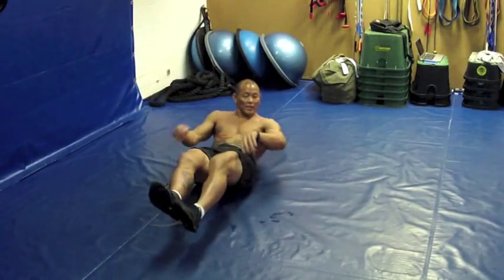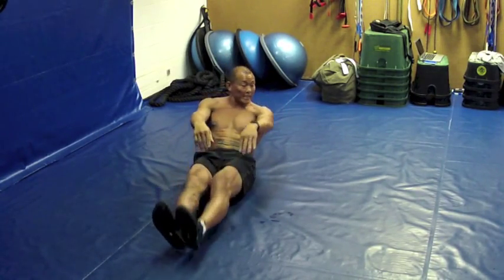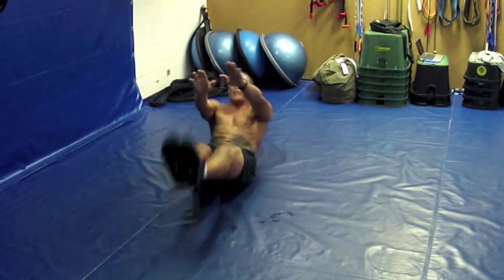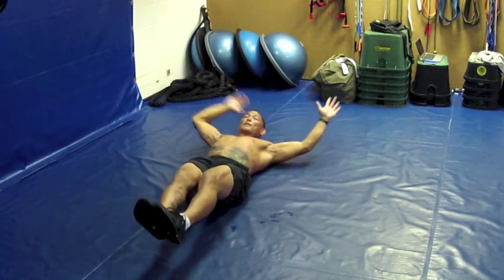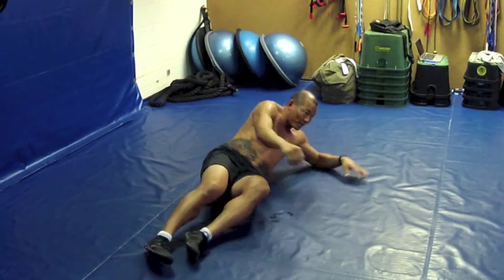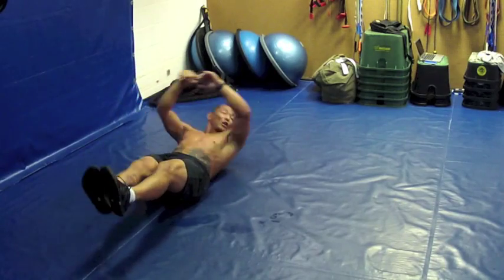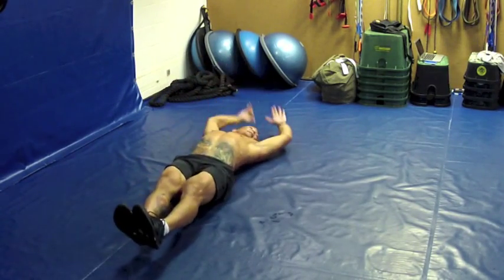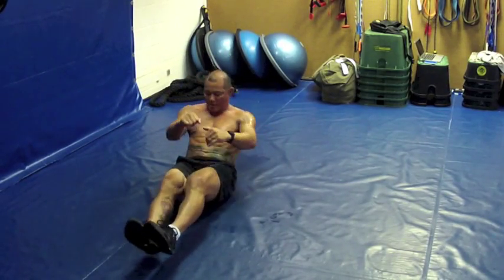Jack knife fighters ab workout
MMAbodyweightworkouts.com

Here's your workout:
Feet 6 inches off of the mat at all times.
20 sec V hold touch right toe
20 sec V hold touch left toe
20 sec Full Jackknife
20 sec Sit up to 2 punches
20 sec Alternating Elbow to opposite knee
20 sec Hill Climbers
(Repeat)